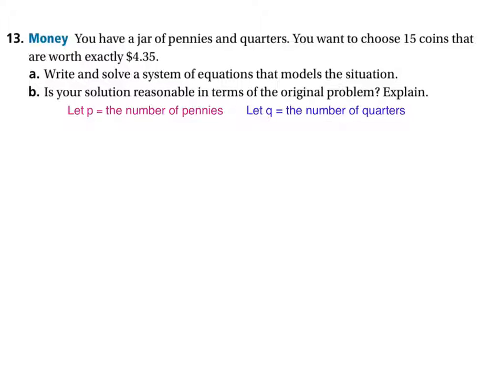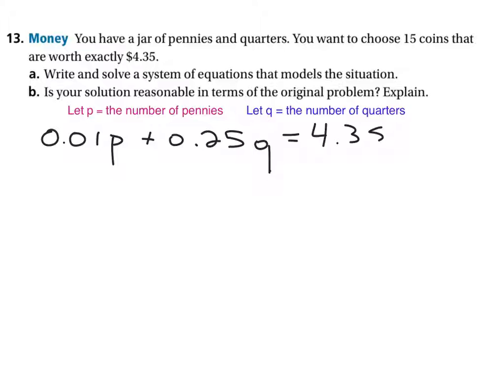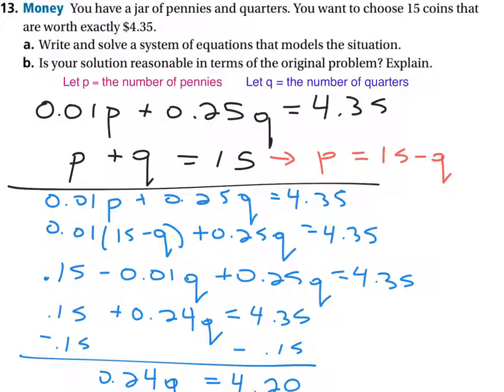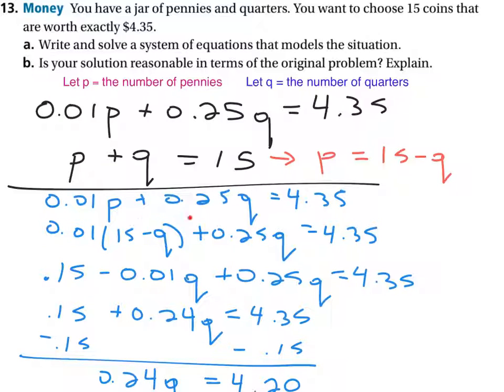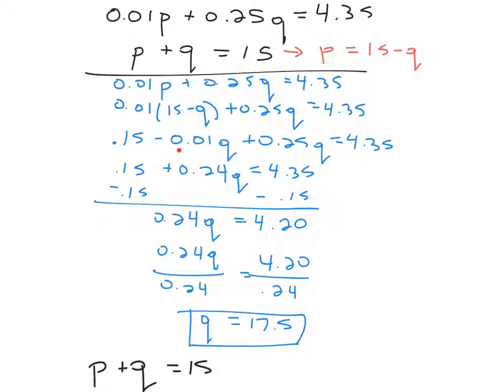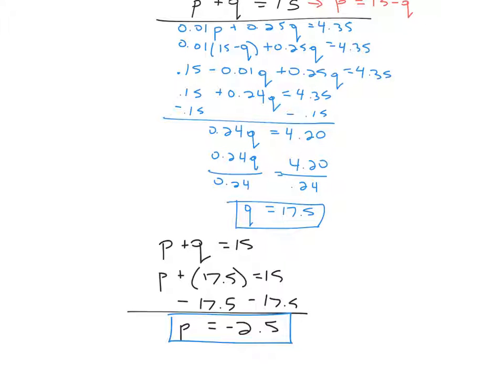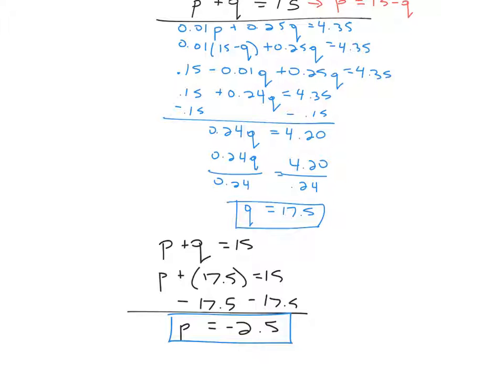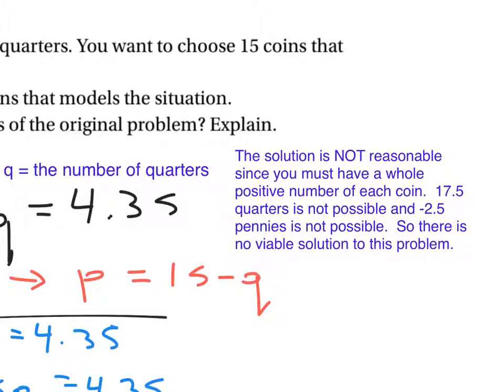Alg 1 Pgs. 390-391 #13